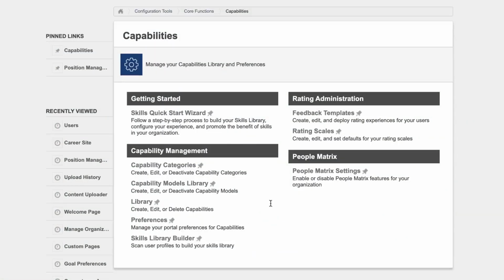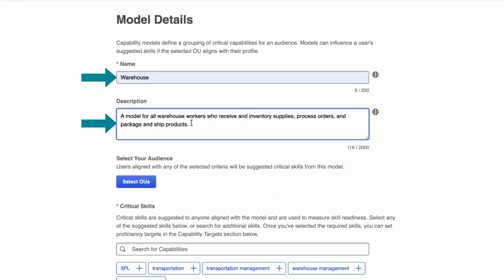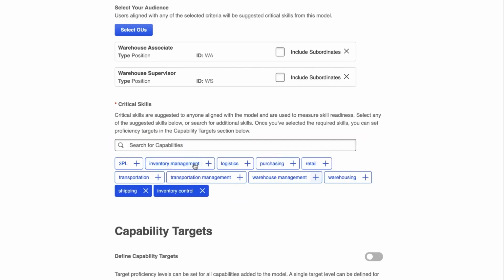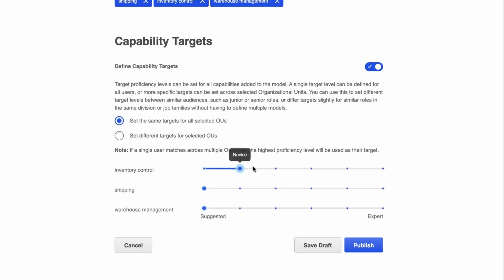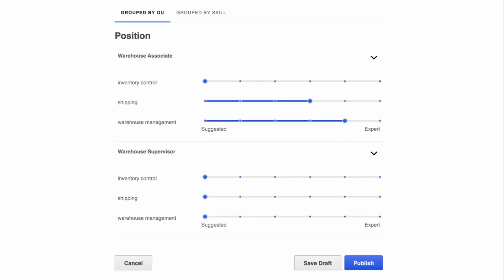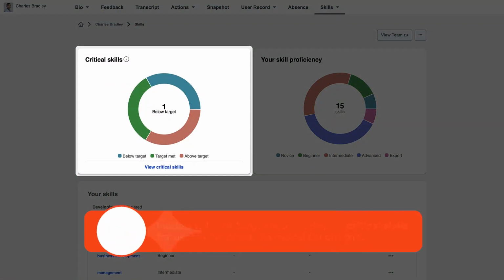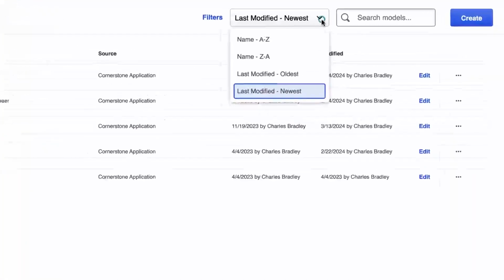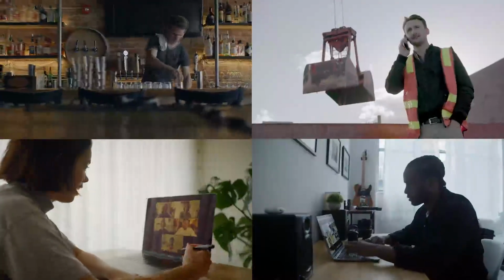40 Create and Manage Cpability Models